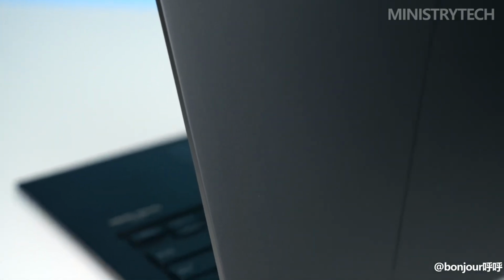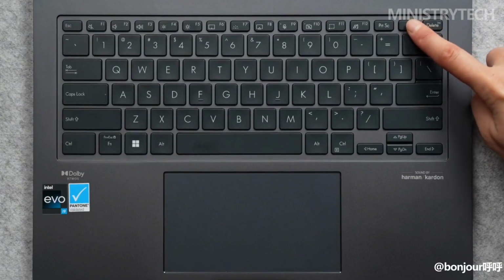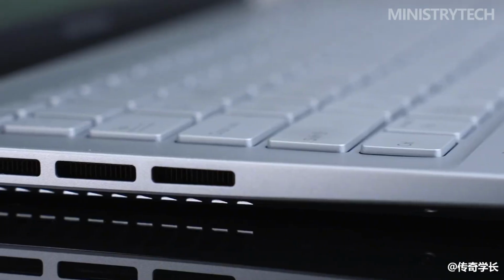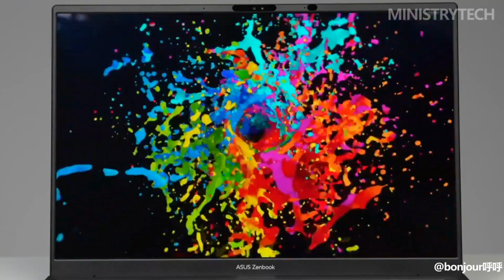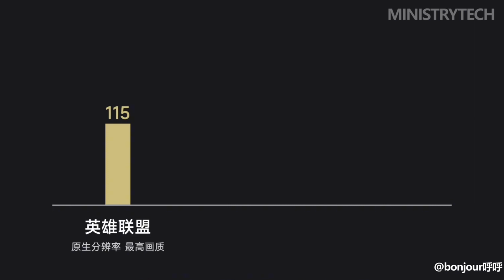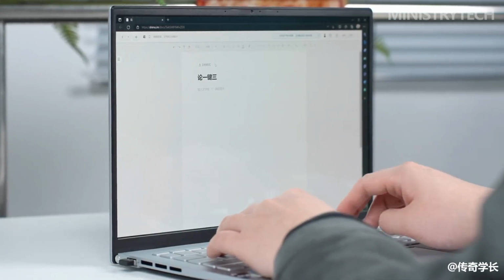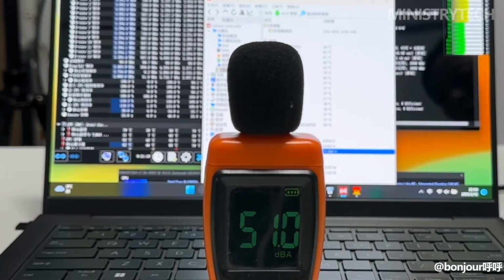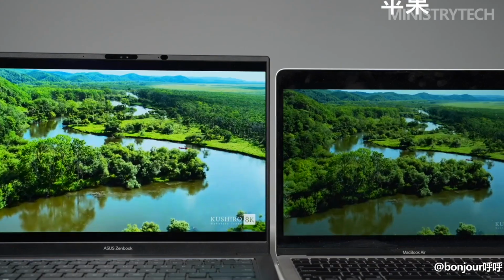ASUS Zenbook 14 2023 Review | Thin and Bright Laptop!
The upgraded version of Zenbook 14 2023, which focuses on parity positioning, is equipped with the 13th generation Core P series

In the past, when talking about thin and light notebooks, many people had the impression that the performance was weak, and it took a long time to open a PPT.

However, in recent years, with the great leap forward in the performance and energy efficiency of mobile platforms, thin and light notebooks can also have strong performance, and taking into account long battery life, major manufacturers have more room to play.

For example, the Zenbook series under ASUS is a thin and light notebook with high appearance and high performance, and it has always been a very eye-catching existence.

Now, we at ASUS have received an upgraded version of Zenbook 14 2023, which is equipped with the 13th-generation Core at the same time, and has chosen the high-performance P series.